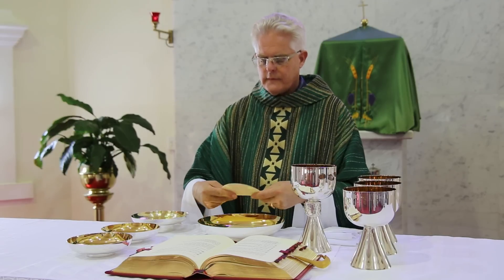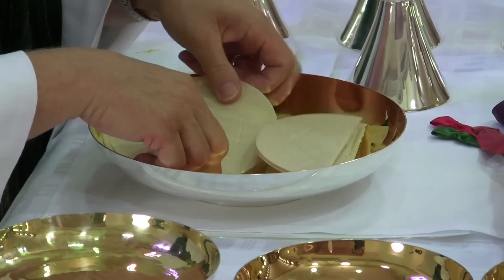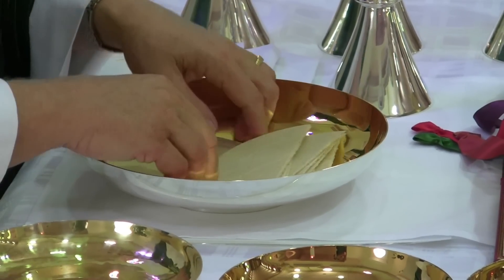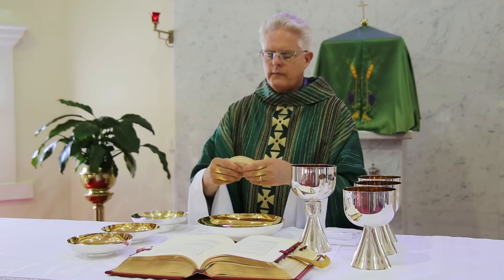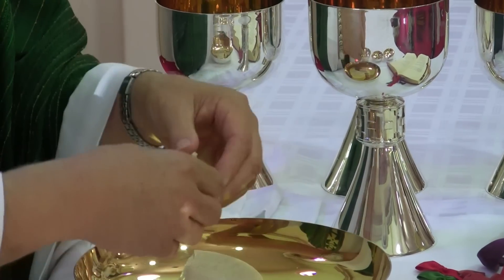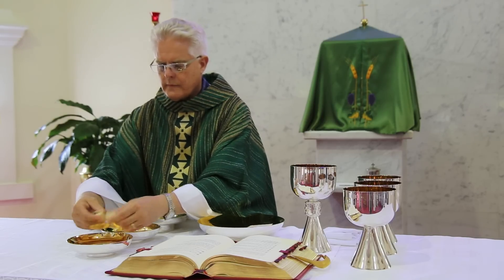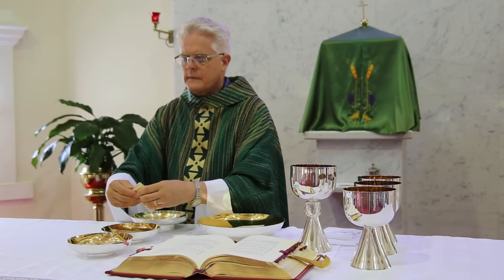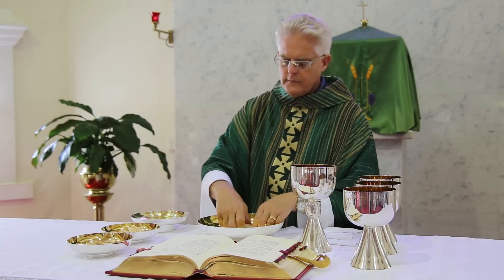2. Breaking of Bread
Instructional video from Liturgy Brisbane - #2 of 4